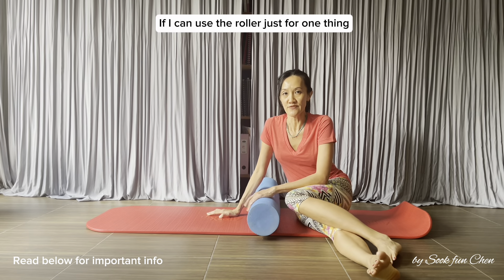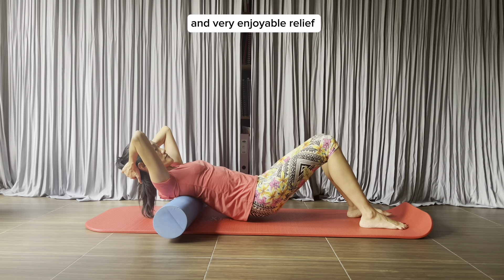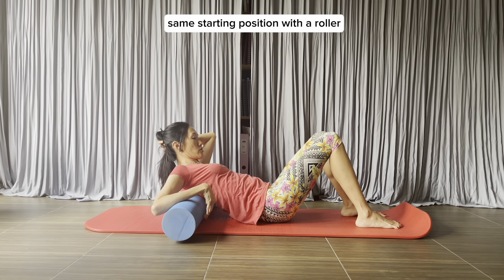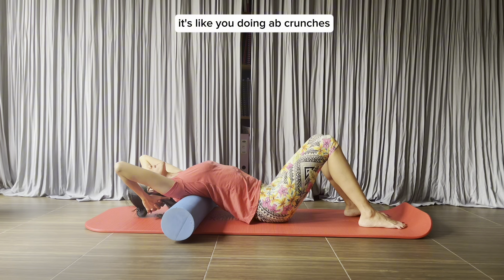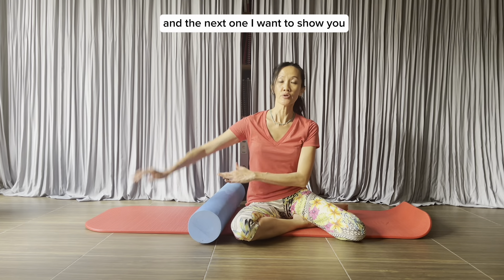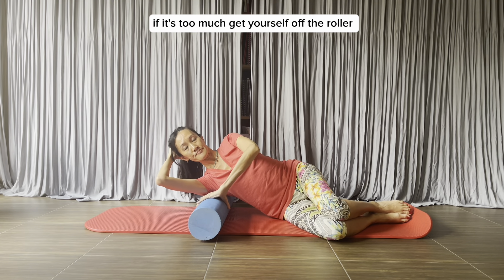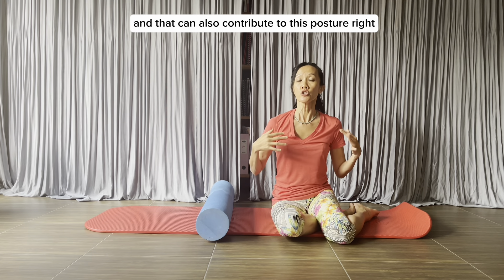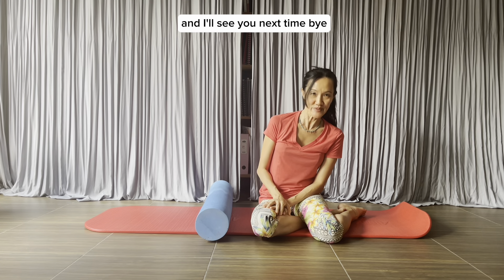Pilates : Tight Back Massage on Roller | Feel Taller & Breath Better with my Fav Self-Massage!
This technique not only makes you feel VERY GOOD instantly, it is also a great way to strengthen your abdominal.

For those of you who have done a lot of Ab Crunches which tends to tighten and shorten your abdominal, this self-care routine can help you prevent Tight Abs that can cause troubles (yes, you heard me right!)

Also great for Forward Head Posture and shoulder/neck relief!

♥️Repetitions: as needed.

♥️Safety: this is generally safe. STOP if it is painful.

♥️♥️♥️General Notes♥️♥️♥️

Consistency is the key to success. Use some of these exercises as your daily exercise routine, warm up sequence for your sports, posture maintenance or pain management.

Caution: if doing any of these exercises causes more pain, STOP! And seek help. They should be done within a pain free zone.

©️Sook Fun Chen